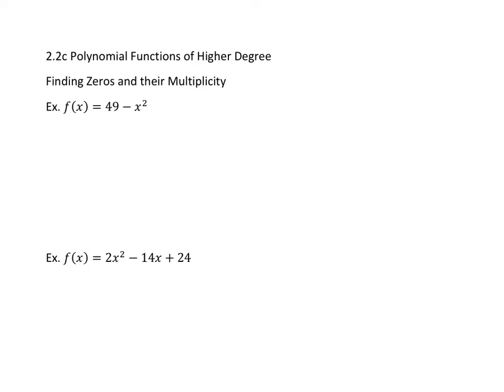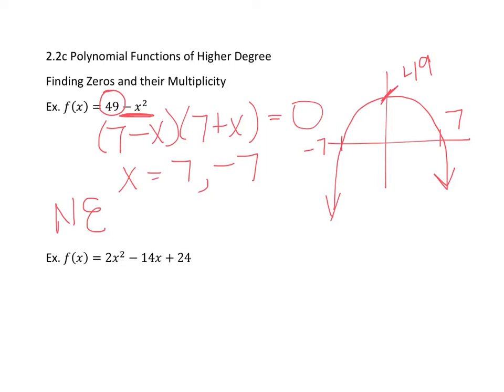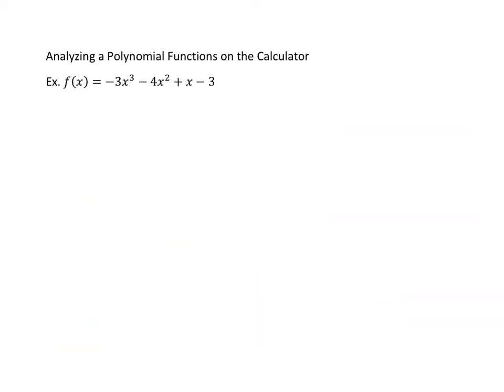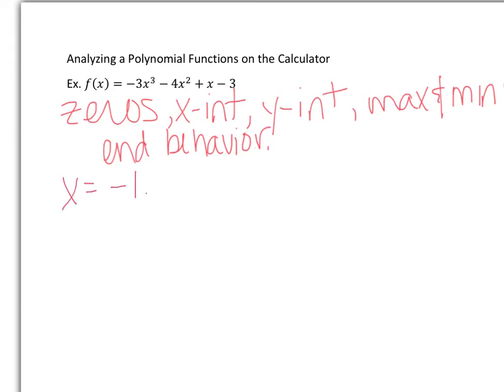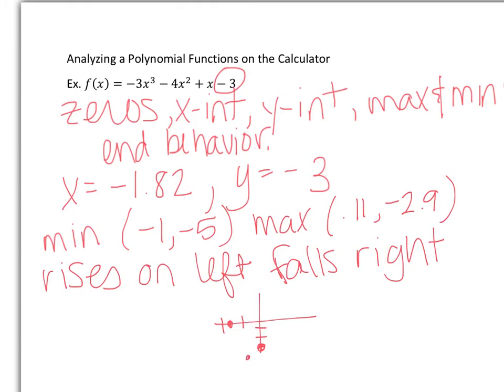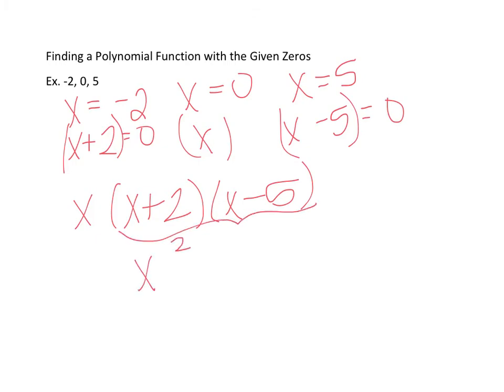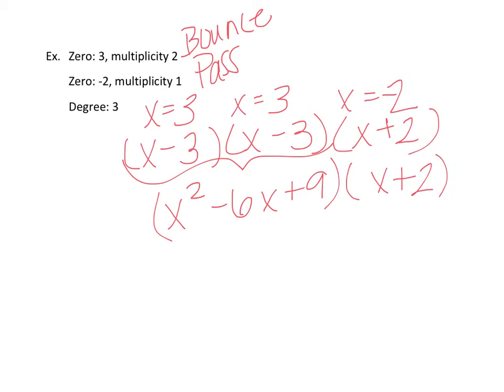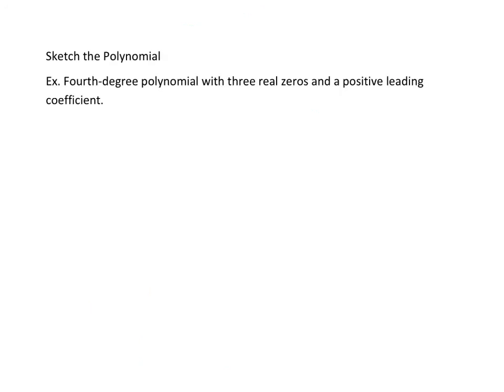2 2c Polynomials of Higher Degree